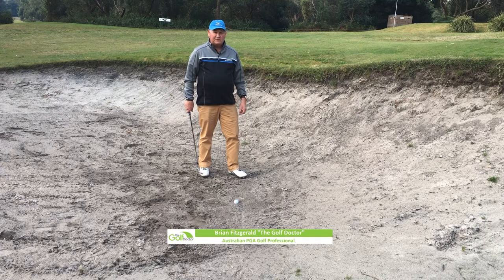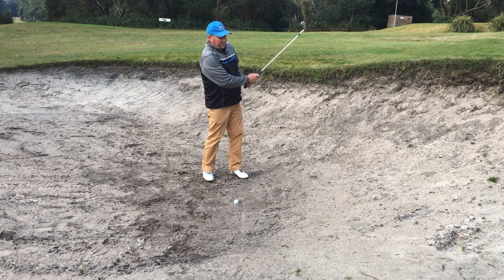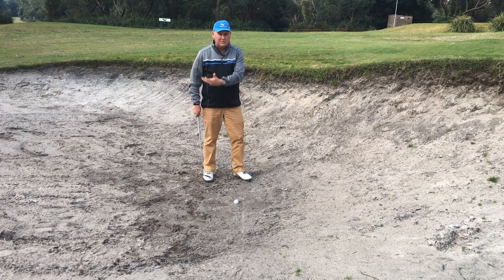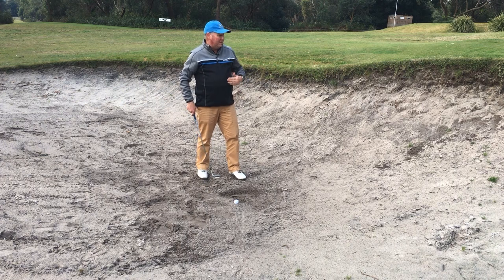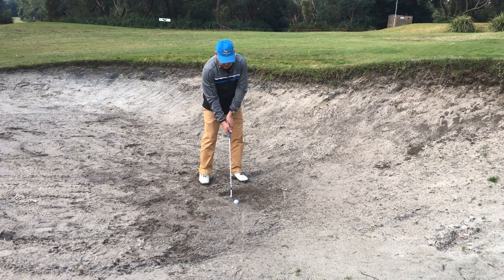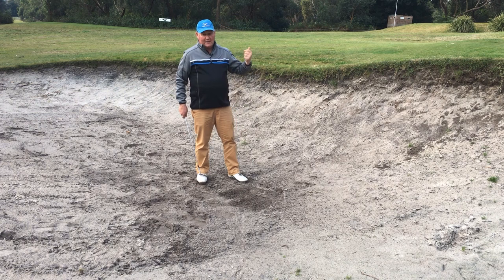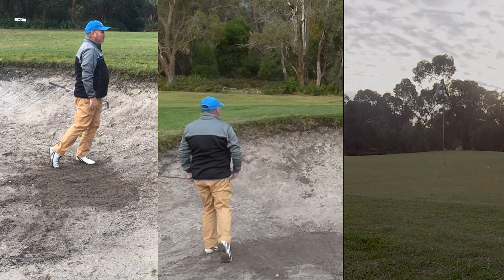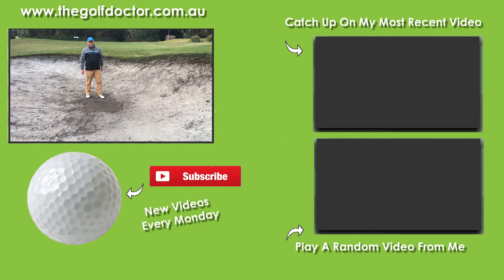How To Get Out Of A Bunker With A Steep Lip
How to get out of a bunker with a steep lip. In this video golf tip Brian Fitzgerald The Golf Doctor shows you how to get out of a bunker with a steep lip easily. The steep face bunker shot can be a tough one but with these few easy steps you will be able to get your golf ball out first time every time.

Brian